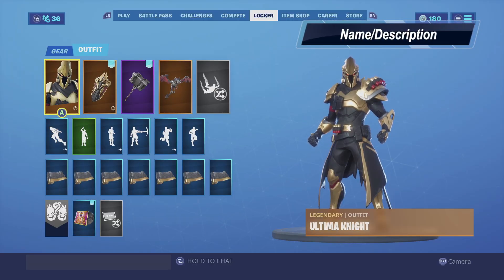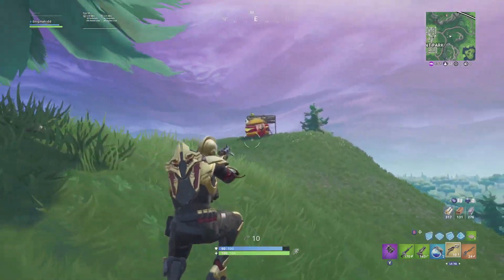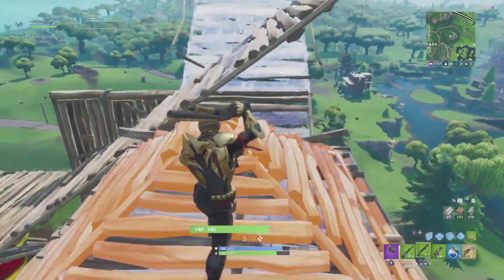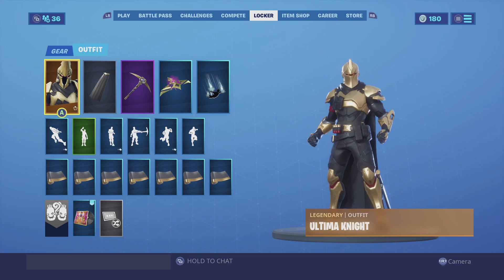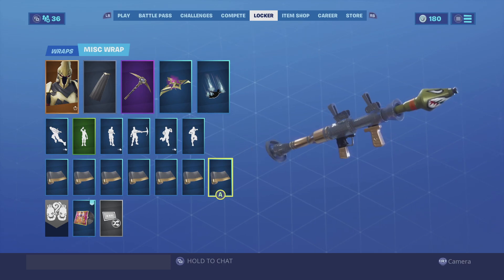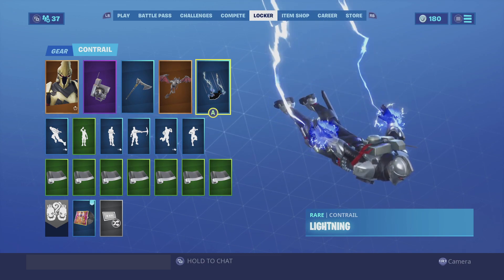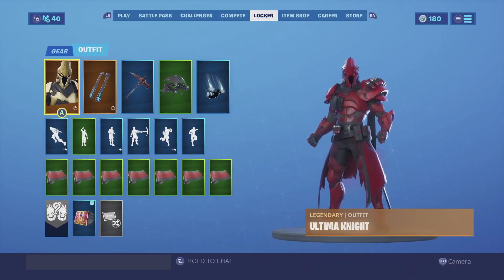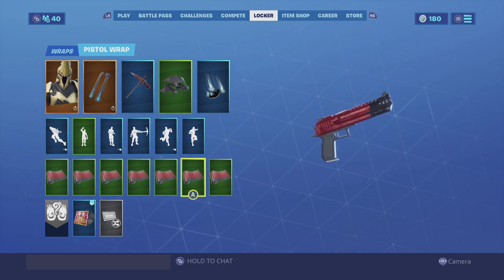Best Combos | Ultima Knight | Fortnite Skin Review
This video is about Best Combos | Ultima Knight | Fortnite Skin Review